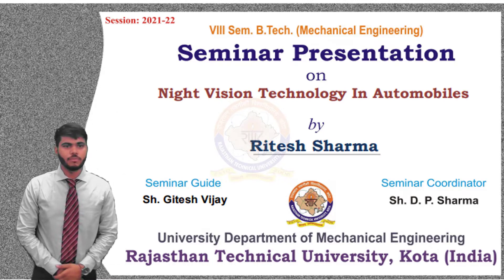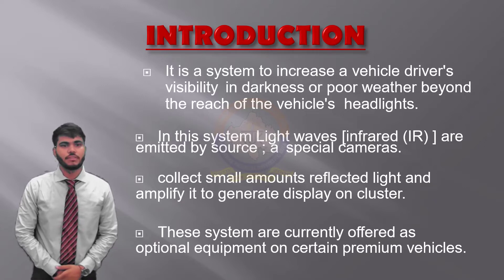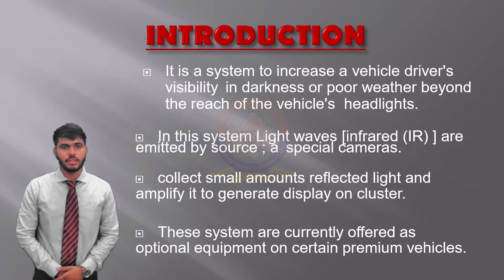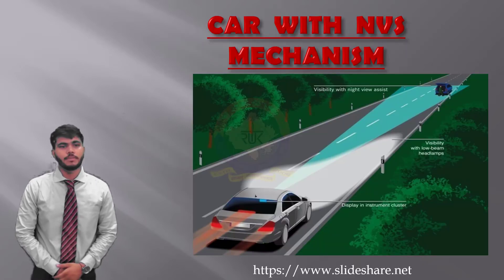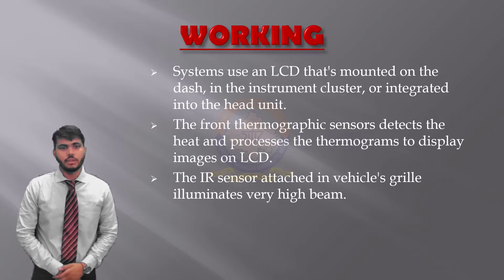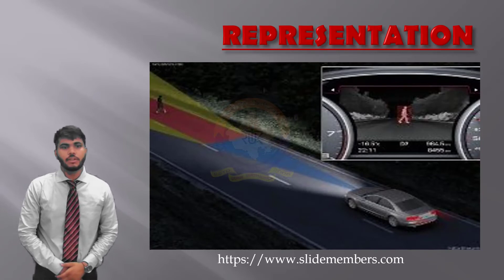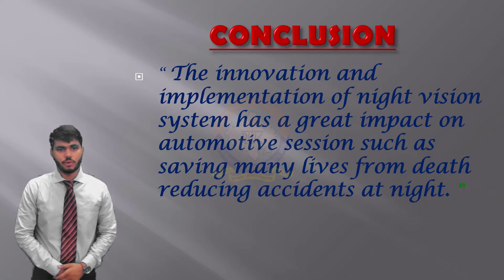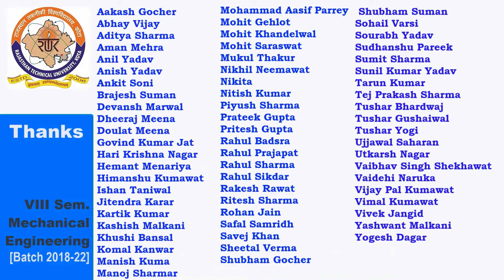Night Vision Technology In Automobiles || Ritesh Sharma (M3) || RTU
Night Vision Technology In Automobiles
 Contents
 Introduction
 History of Night vision system
 Working of automotive Night vision system
 Advancement in night vision system
 Applications
 Conclusion